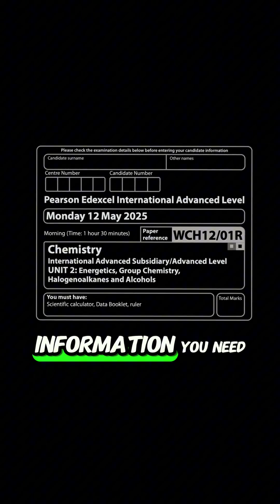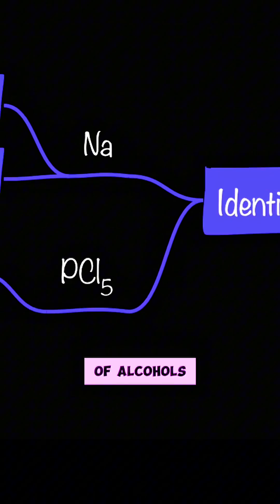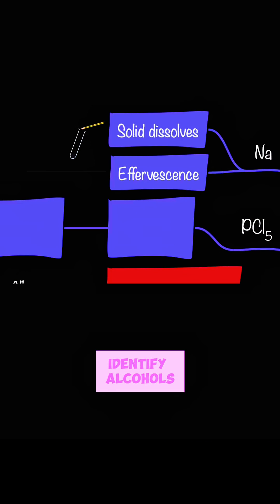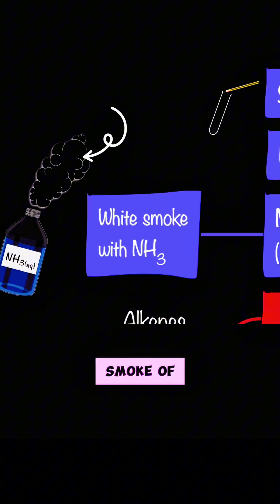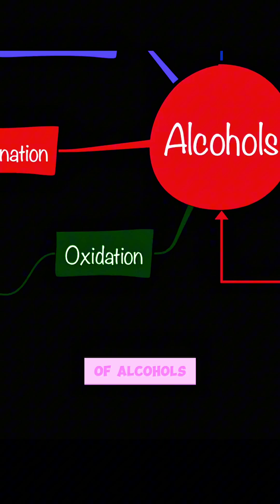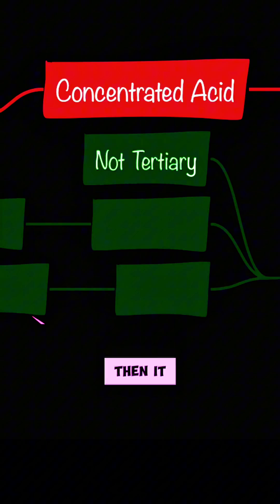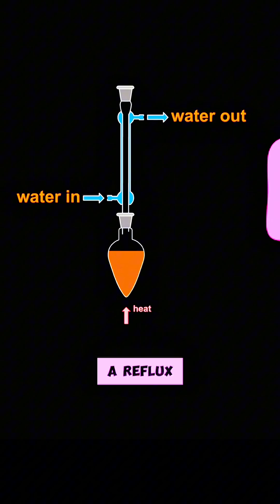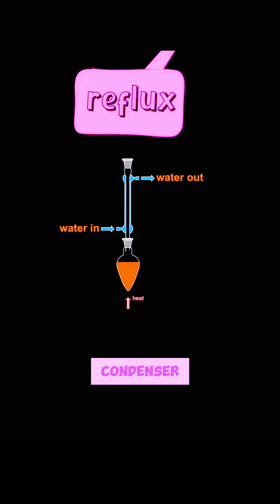This will save you hours of revision if you're taking IAL Chemistry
This class is taken from the IAL Chemistry Complete Course

Edexcel IAL Unit 2 Organic Chemistry Revision about Alcohols
• Types of Alcohols 🔍
• Distinguish between primary, secondary, and tertiary alcohols.
• Reactions of Alcohols ⚗️
• Combustion 🔥
▪ React with oxygen in air.
• Halogenating Agents 🧪
▪ Use PCl₅ to produce chloroalkanes (test for -OH group).
▪ Use 50% concentrated sulfuric acid and potassium bromide for bromoalkanes.
▪ Use red phosphorus and iodine for iodoalkanes.
• Dehydration 💧
▪ Use concentrated phosphoric acid to form alkenes by elimination.
• Oxidation of Alcohols 🔄
• Use potassium dichromate(VI) in dilute sulfuric acid.
• Primary Alcohols ➡️
▪ Produce aldehydes (positive with Benedict’s or Fehling’s solution).
▪ Produce carboxylic acids (positive with sodium carbonate).
• Secondary Alcohols ➡️
▪ Produce ketones.
Techniques in Preparation and Purification
• Heating Under Reflux ♨️
• Extraction with a Solvent 🌡️
• Use a separating funnel.
• Distillation 🌡️
• Drying 🌬️
• Use anhydrous salt.